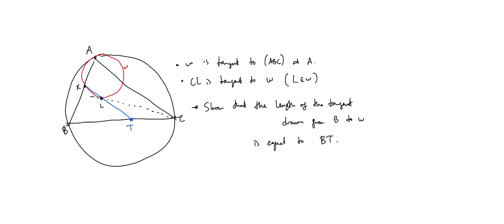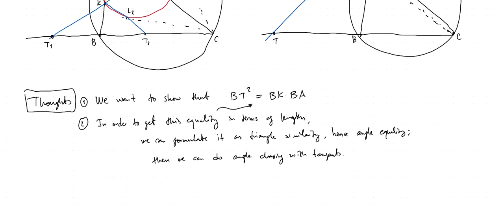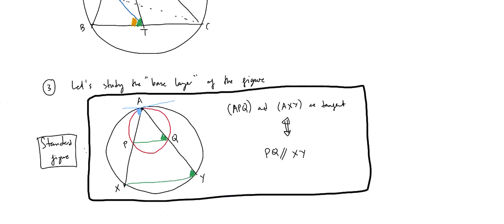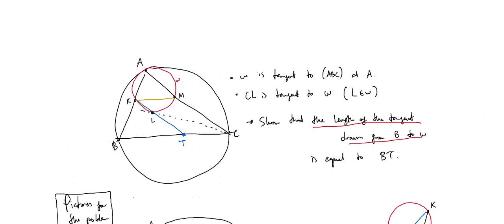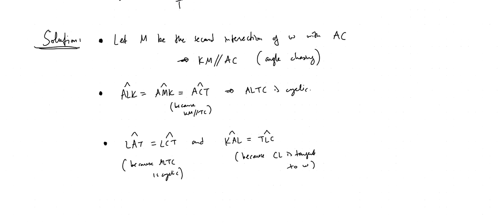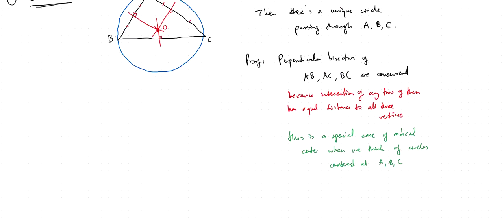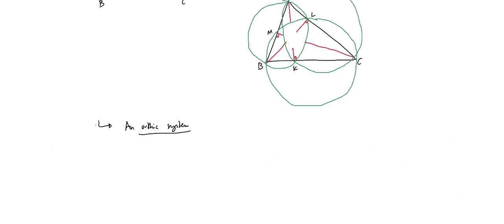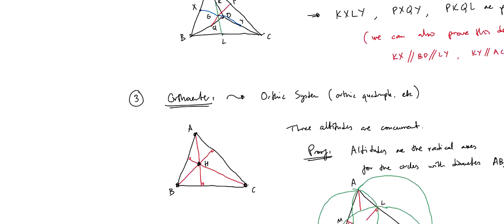IMO25 Training #23 - Melih Üçer - Geometry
يتم عقد التدريب بتعاون مع المدرب مليح أوشر حائز على الميدالية الذهبية في أولمبياد الرياضيات الدولي (IMO) من تركيا، وهو حاليًا باحث ما بعد الدكتوراه في جامعة الملك عبدالله للعلوم والتقنية (KAUST)، ويعمل في مجال المعادلات التفاضلية الجزئية. لديه خبرة تزيد عن عشر سنوات في التدريب على أولمبياد الرياضيات الدولي في تركيا وعدة دول أخرى, والمدرب تحسين, متسابق سابق في الاولمبياد العالمي للرياضيات.